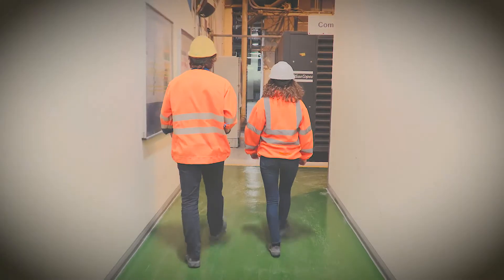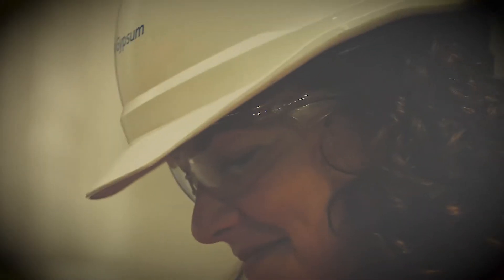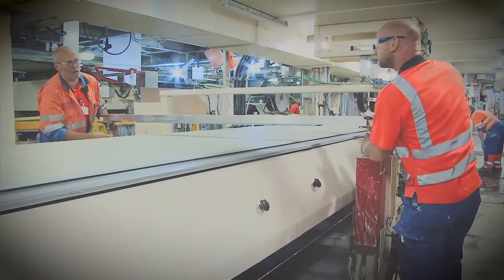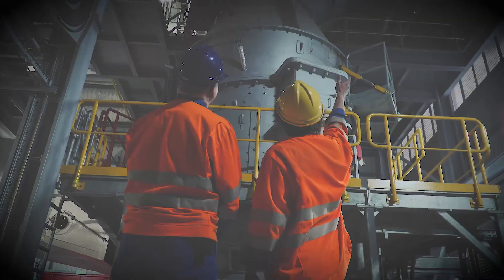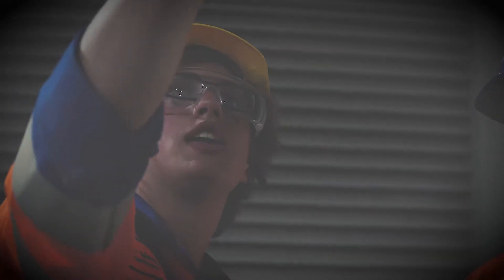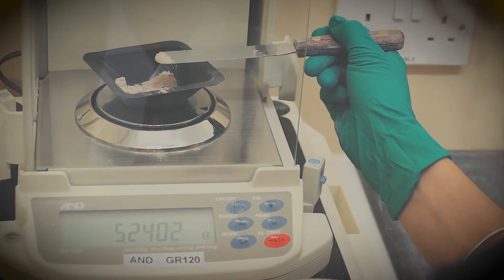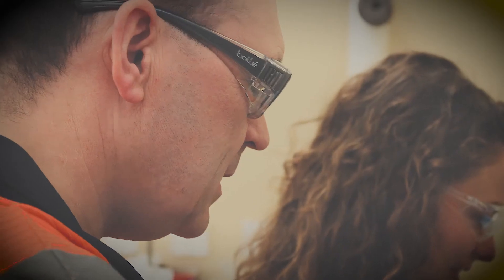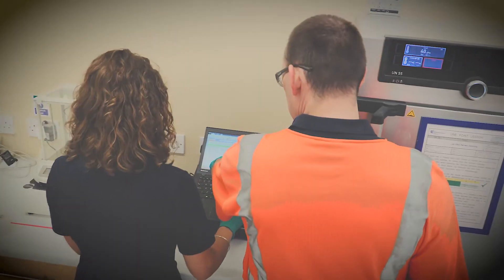Engineering and Process Student Placement at British Gypsum - Sam and Elizabeth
Find out more from Leeds University students Elizabeth Morrison and Sam Marks about their placement year in Engineering and Process at British Gypsum's Sherburn site.

The Sherburn site have partnered with Leeds University since 2017, taking on placement students each year who gain experience of an engineering role at British Gypsum. Since the placement, Elizabeth went on to secure full time employment at the Sherburn site.

Find out more about a career at Saint-Gobain on our